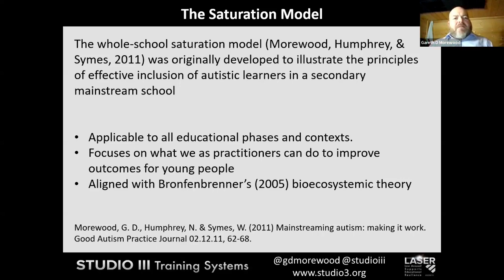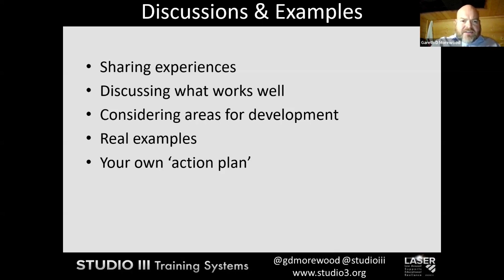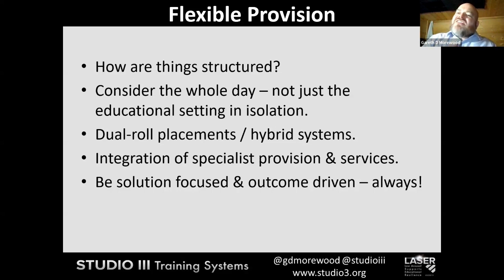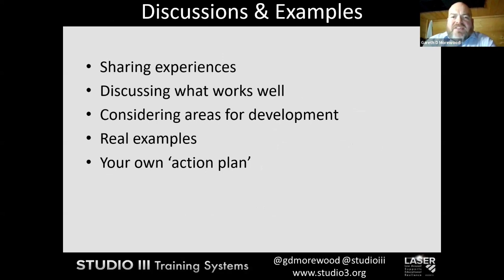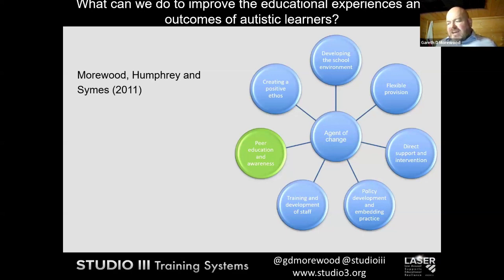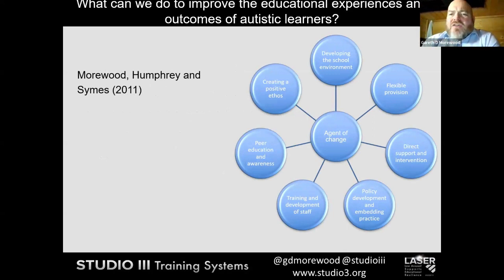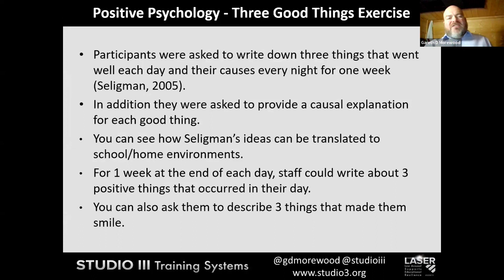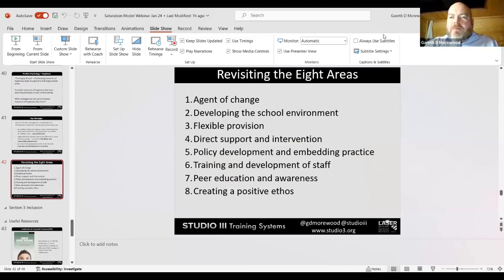Free Webinar: Using the Saturation Model as a Tool for School Improvement with Gareth Morewood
In this free live webinar broadcast Monday 29th January, Educational Adviser Gareth D. Morewood discusses what the Saturation Model is, and how it can be used as a tool for school improvement and cultivating systemic change.

This is part of an education-focused series of online events.